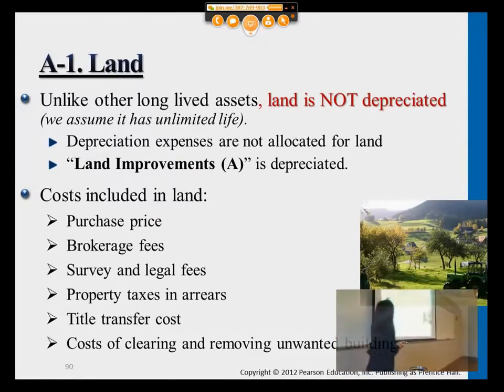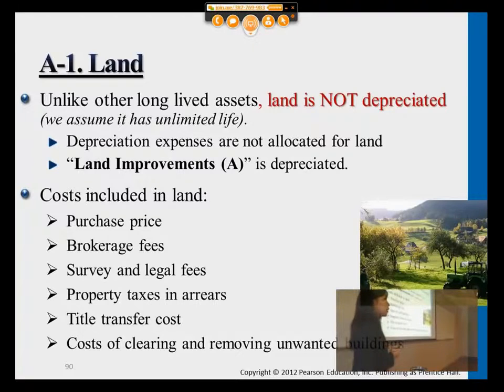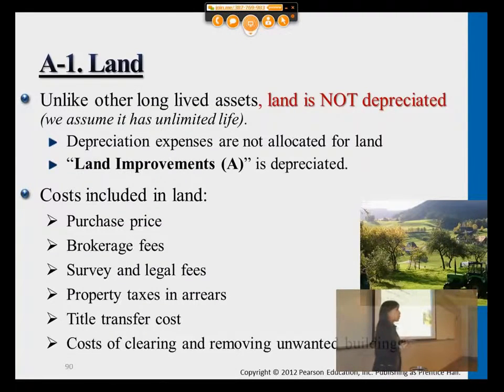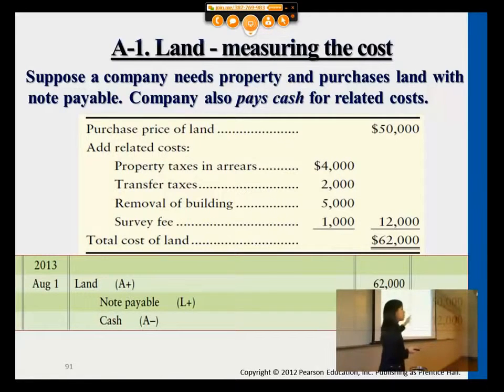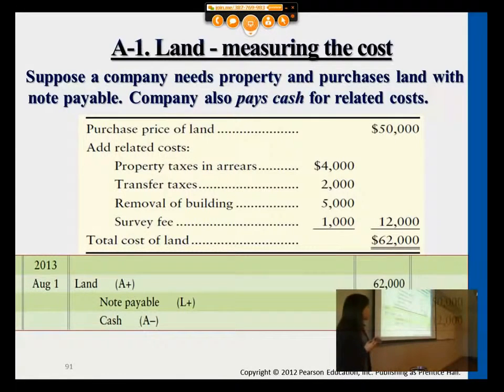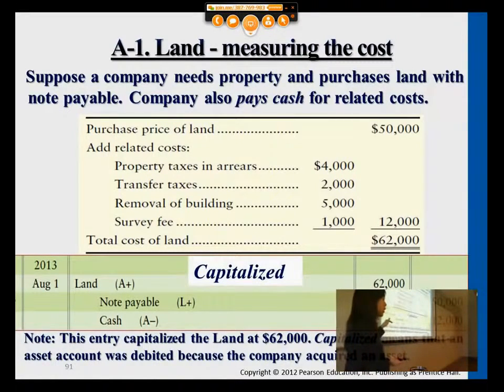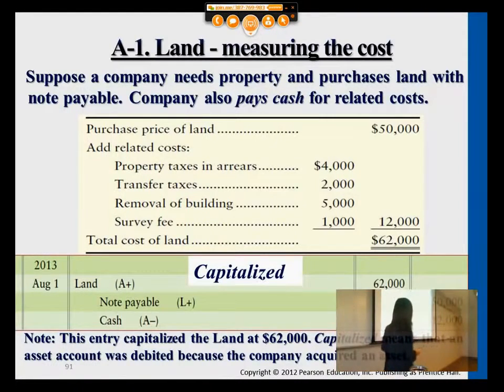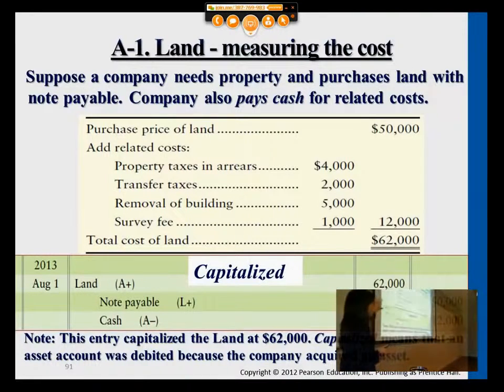A-1Land: Measuring the Cost - Professor Victoria Chiu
A-1Land: Measuring the Cost

00:00:01 A-1 Land
00:02:04 A-1. Land - Measuring the cost